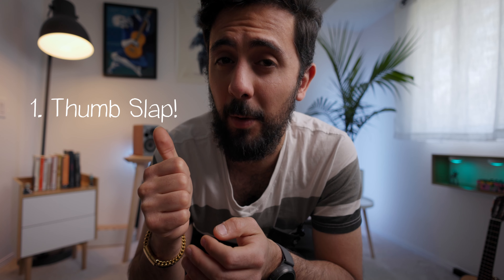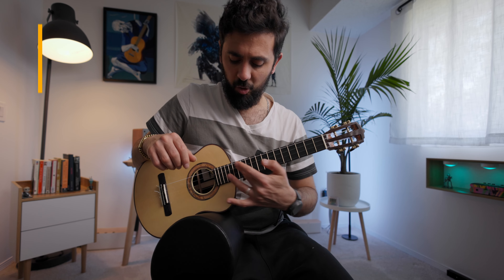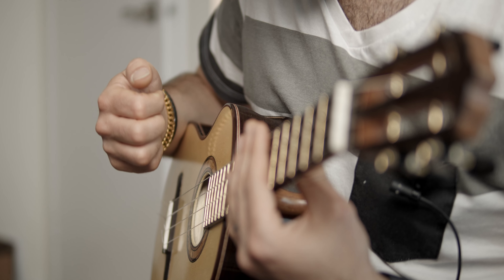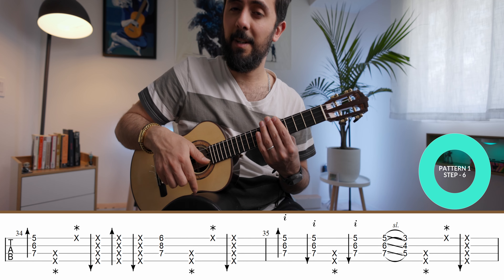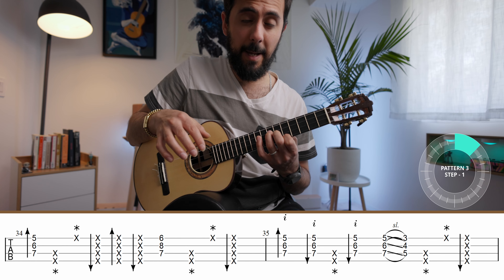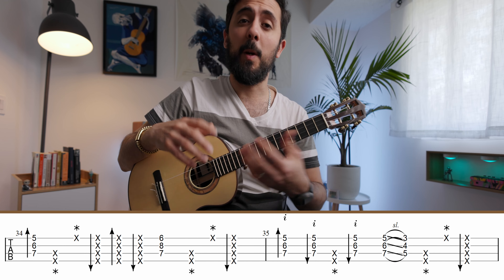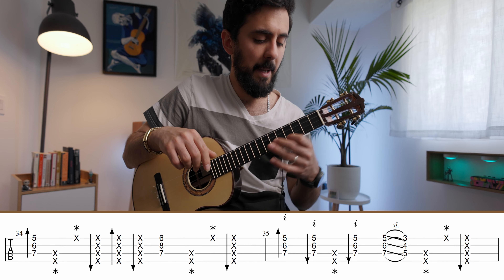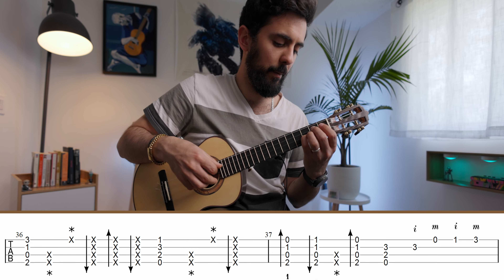Pirates of The Caribbean Riff – Advanced Percussion Strumming Tutorial | Ukulele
a step by step tutorial to the cool percussion strumming riff in my He’s A Pirate fingerstyle arrangement. You’ll learn 3 moves, 3 patterns, and how to combine them using the chord progression in the riff. Good luck!

Master beginner ukulele fingerstyle through technique, theory, and 40-songs from Prep-Grade to Grade 3

If you want to know more about my courses, lessons, or arrangements, check out

Mustafa

00:00 Intro
00:53 3 Moves
01:59 Pattern 1
02:43 Pattern 2
03:23 Pattern 3
04:25 Chord Progression